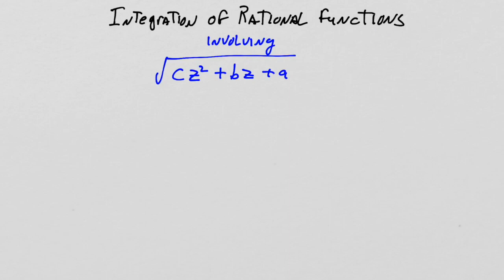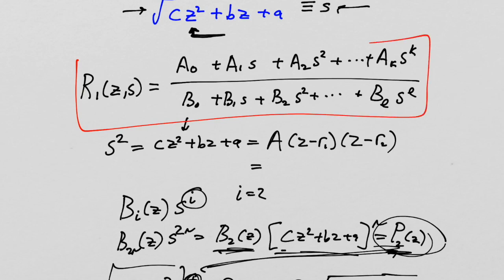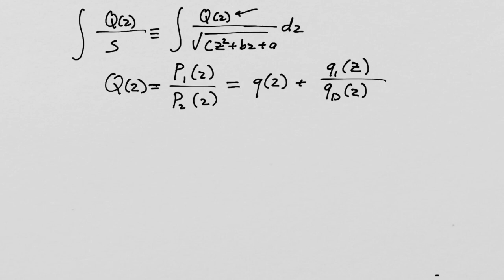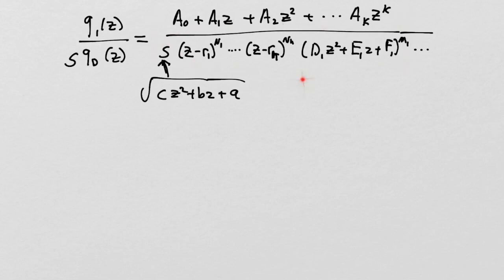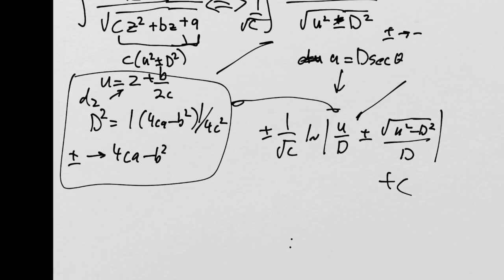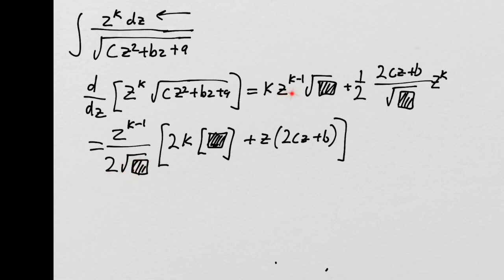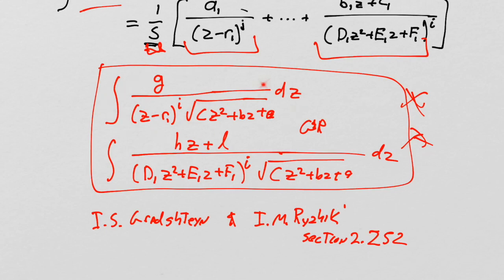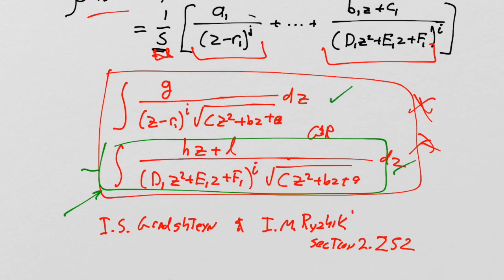What is General Relativity? Lesson 35: Math Break: Integration/Radicals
What is General Relativity? Lesson 34: Math Break - Integration of Rational Functions involving the square root of a quadratic,

This is another mathematics review to prepare for the introduction of elliptic integrals.

The paper by Kostic I occasionally refer to during these lectures can be found here:

to use as a reference for the rest of the course.